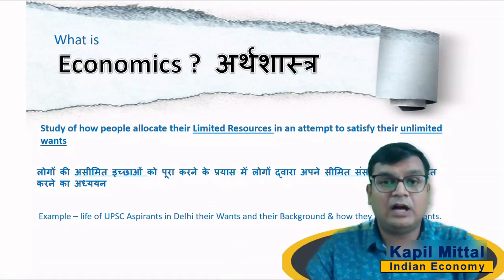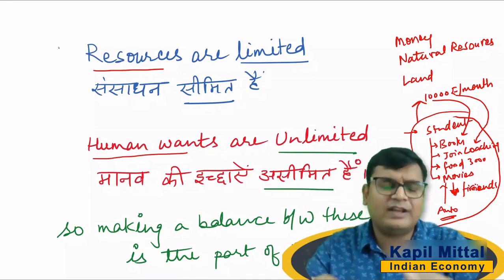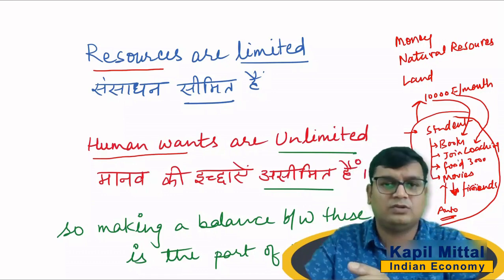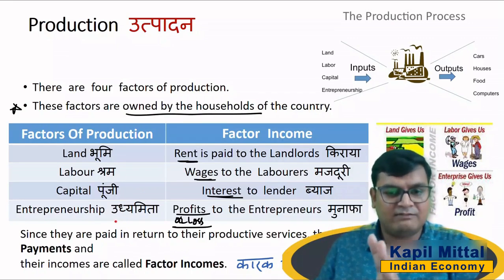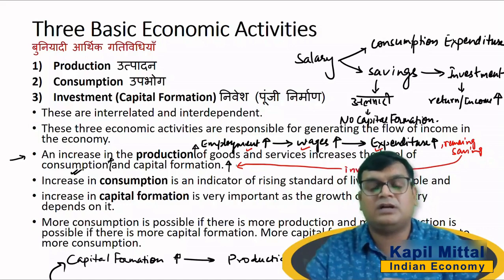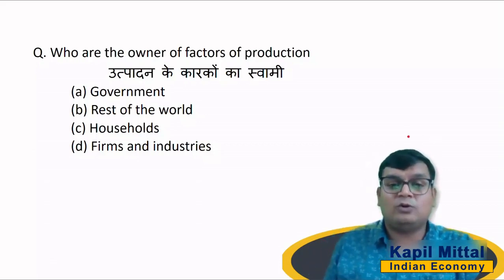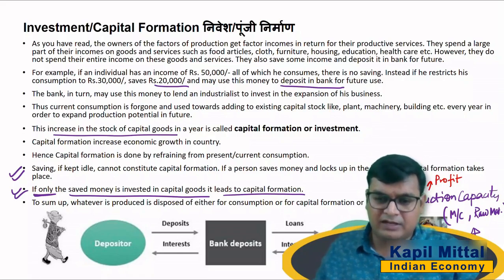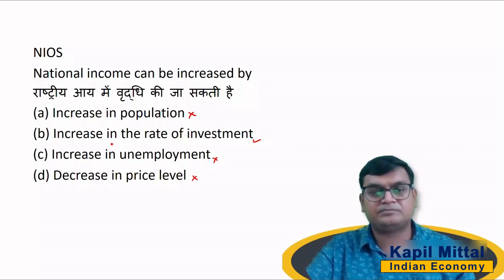Indian economy Lecture1 UPSC 2024 Kapil Mittal Sir Competition Times IAS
Indian economy for UPSC Lecture by Kapil Mittal Sir @CompetitionTimes IAS.
I can deliver lectures in English Medium , Bilingual (English & Hindi) Medium, and the Hindi medium.